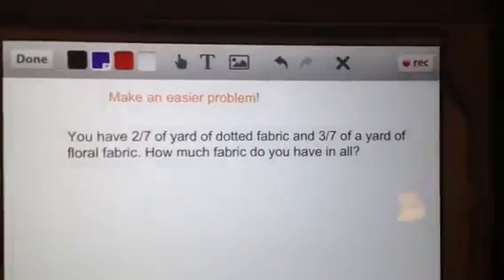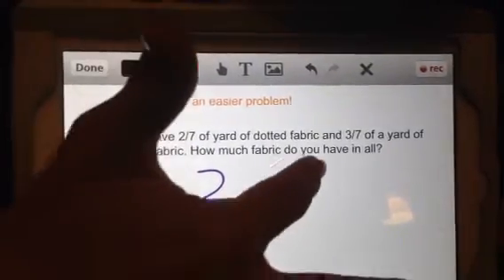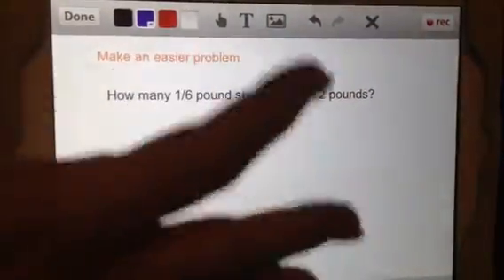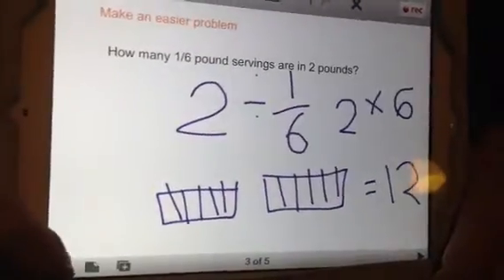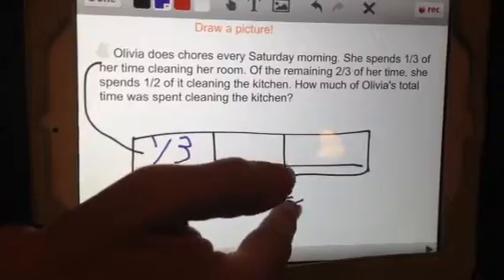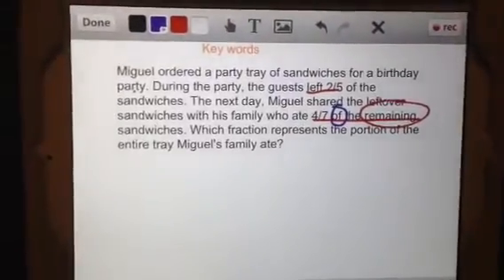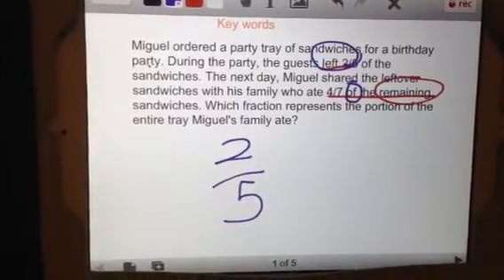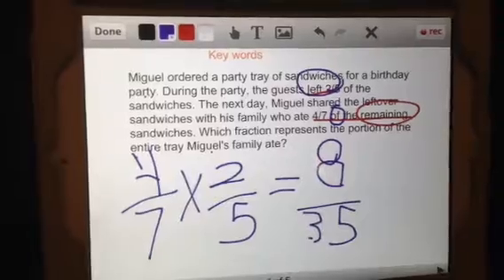Word Problems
Making word problems easier.